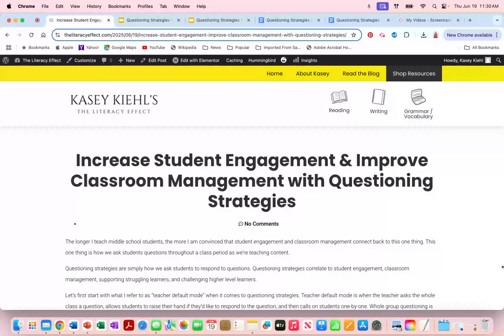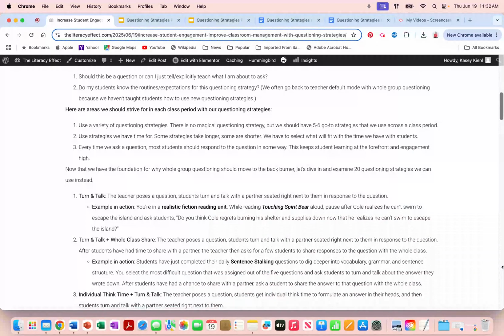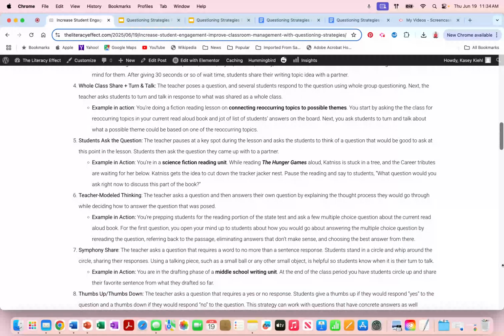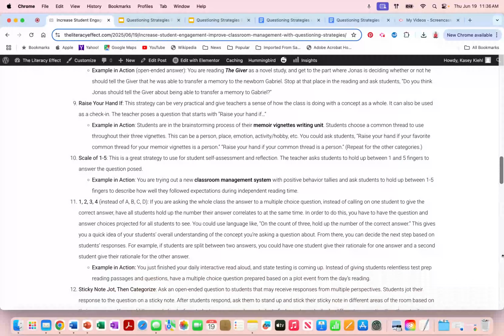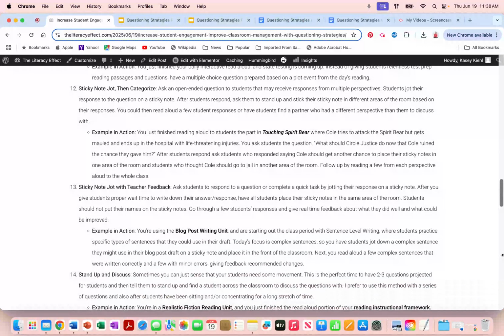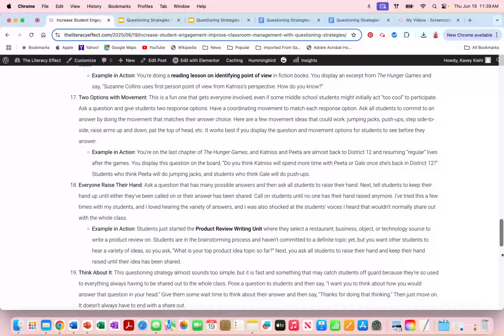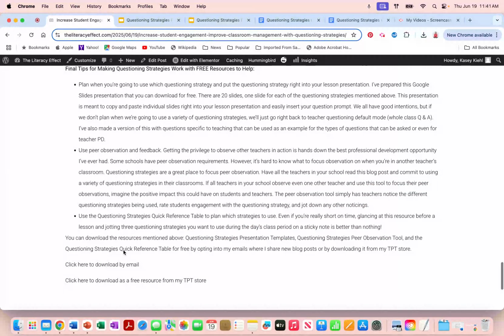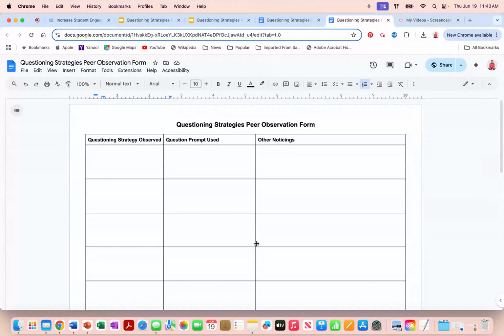Questioning Strategies to Increase Student Engagement and Improve Classroom Mangagment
Using a variety of questioning strategies can actually improve student engagement in your class and make students more likely to retain content. This video goes deeper into 20 questioning strategies you can use in your classroom instead of whole group questioning.

To read the full blog post with specific examples of the questioning strategies in action, follow this